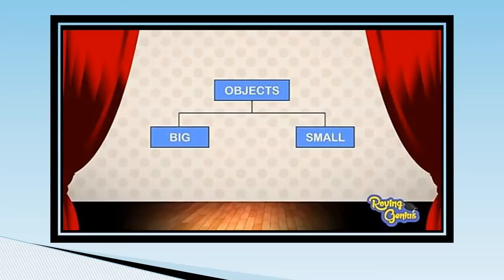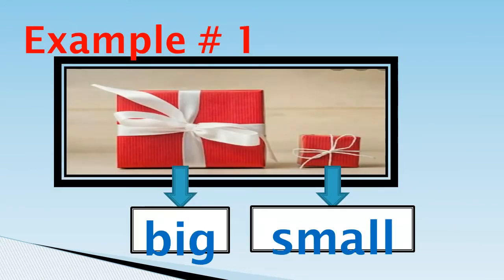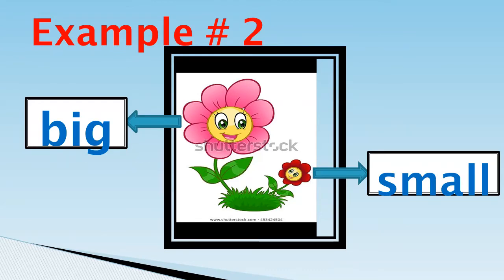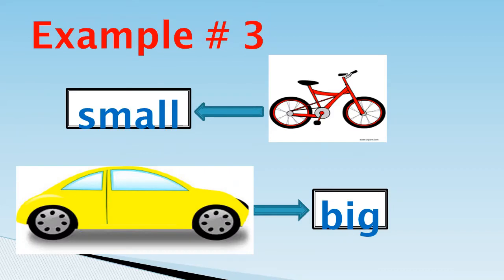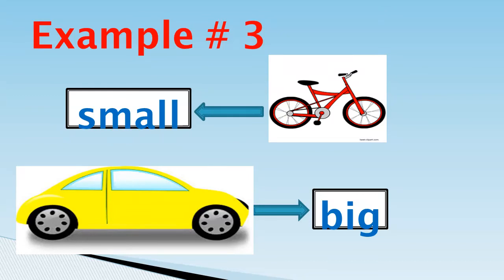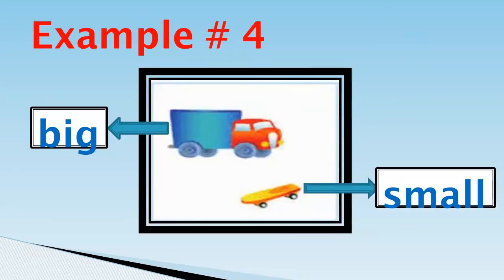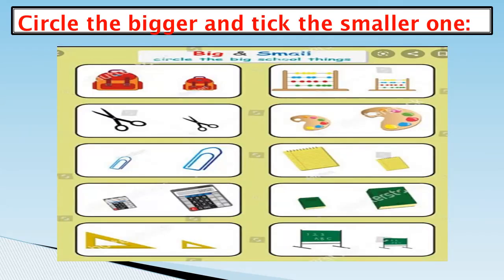Mathematics Grade 1 Lesson#3